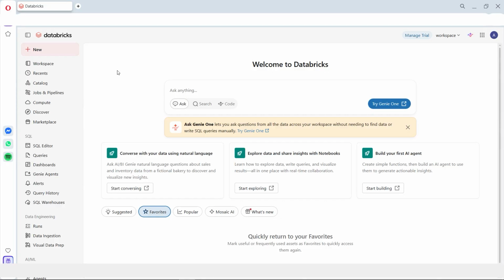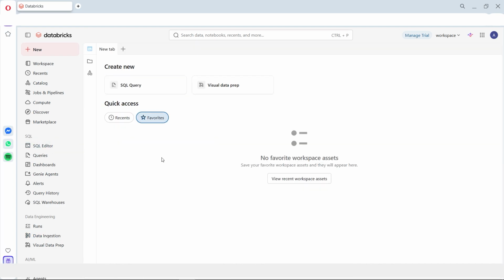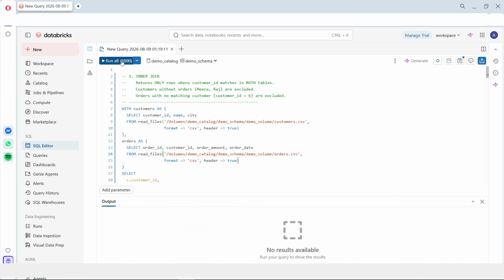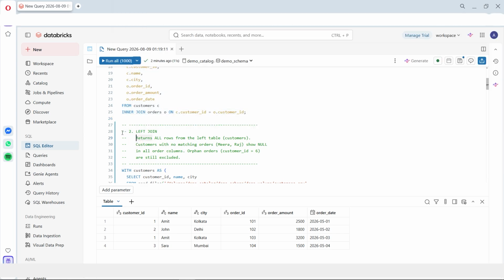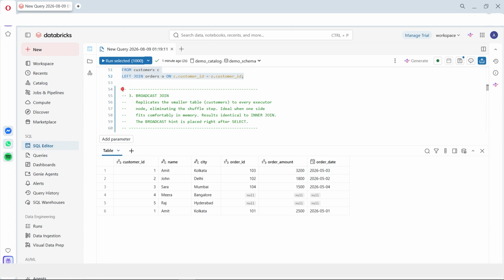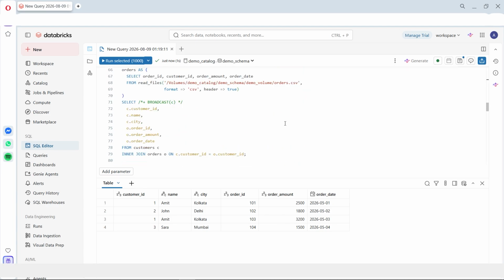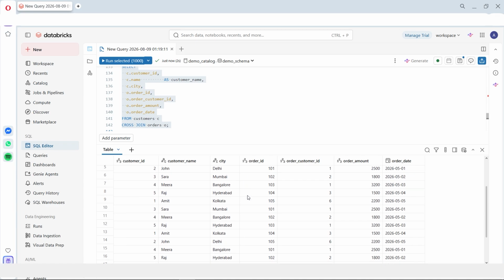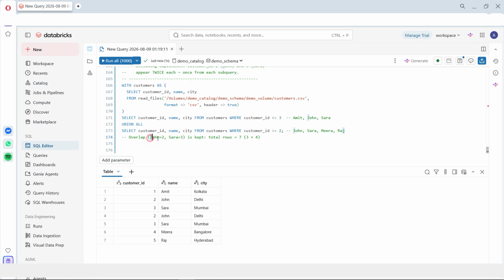Databricks Table Join Hands-on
Today let's understand the concept of Table Join in Databricks